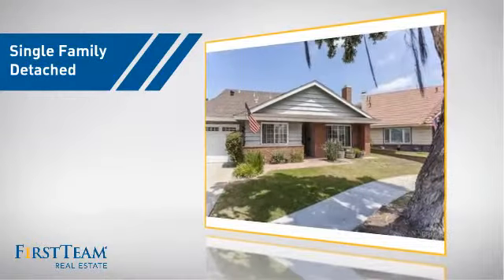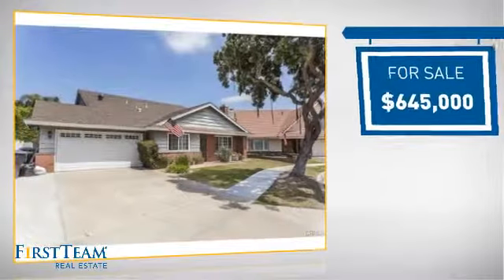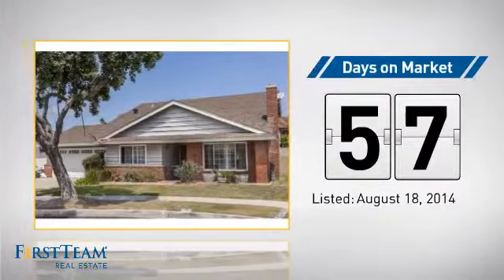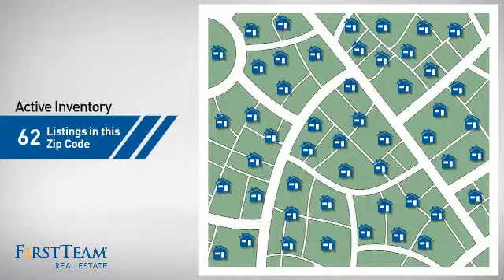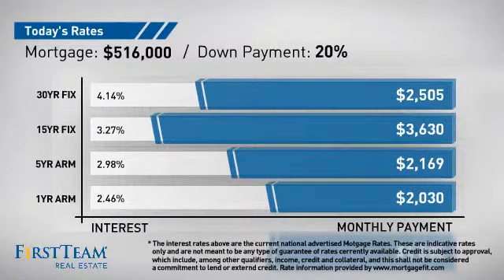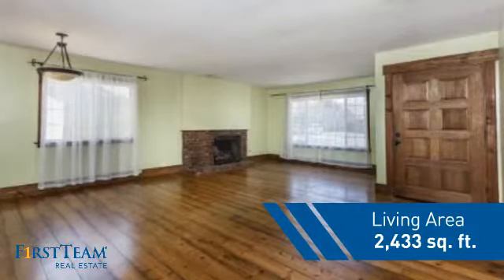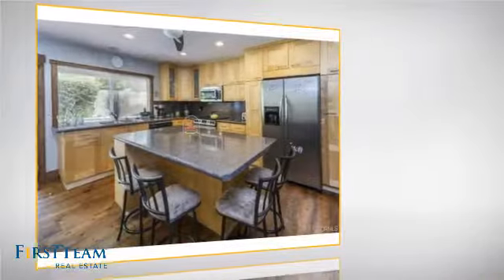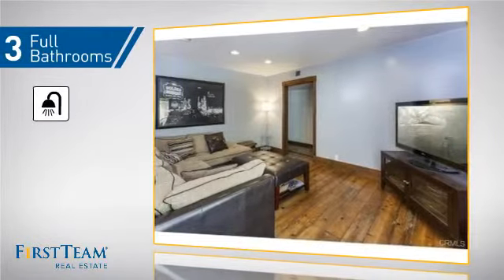8821 Saint Andrews Avenue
Immaculate home nestled on a cul de sac in family friendly neighborhood.  Stunning home has wide plank wood flooring on main level with lots of windows keeping this home light and bright throughout.  Beautiful entry has Formal living room with brick surround fireplace as well as a formal dining room. Chefs dream kitchen has gorgeous countertops, stainless steel appliances and lots of cabinets for plenty of storage. Kitchen also has a large island with seating which opens up to the family room.  French doors off the family room lead out to entertainer?s backyard with built in BBQ and fire pit area.  Backyard boasts a sparkling salt water pool with slate tile along the side, spa, lush landscaping with grassy area and covered patio perfect for relaxing or entertaining all summer long. There is a main floor master as well as the 4th bedroom, currently used as an office.  Upstairs you will find a bedroom with a balcony overlooking the sun drenched backyard as well as 2 additional added rooms that are excellent bedroom or game room options.  This home offers a ton of storage from the finished garage w/cabinets to walk in closets.  Excellent opportunity in sought after neighborhood close to shopping, restaurants, parks and easy access to freeways.